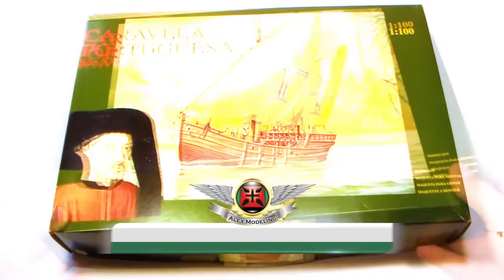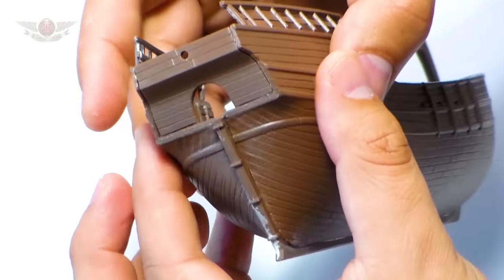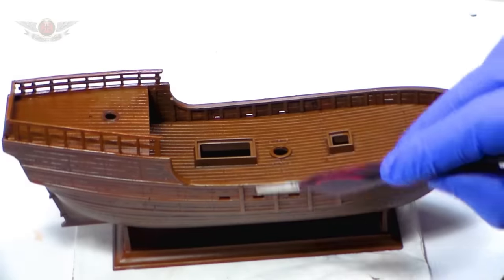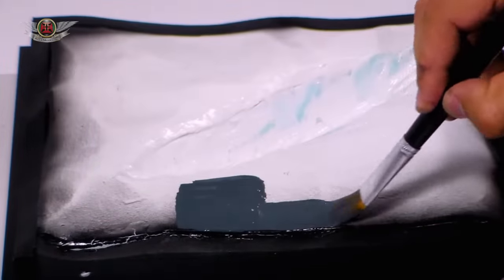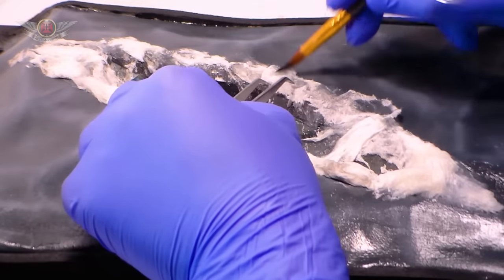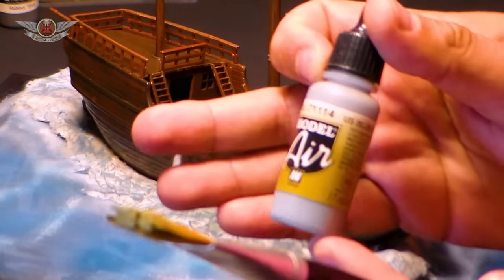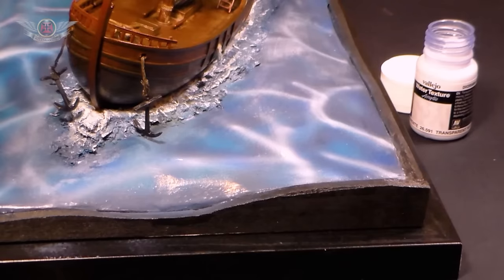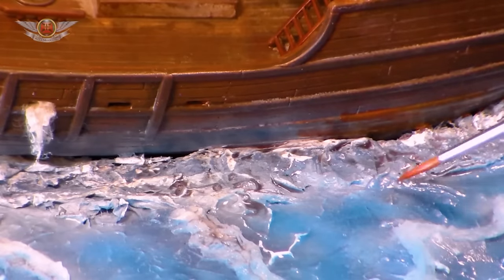1/100 XV CENTURY PORTUGUESE CARAVEL FULL BUILD VIDEO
Hello guys! this is my full build of the 1/100 th scale XV Century PORTUGUESE CARAVEL, a very cool and discontinued kit from OCIDENTAL REPLICAS a Portuguese company.
hope you enjoy it! Cheers!